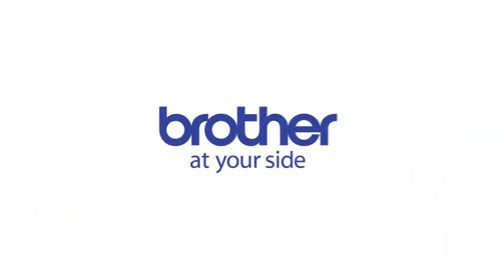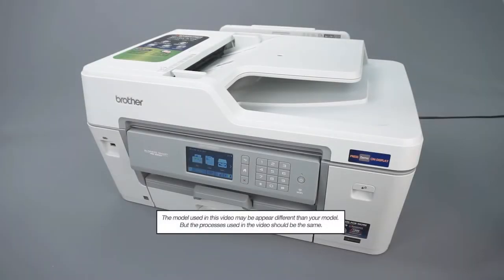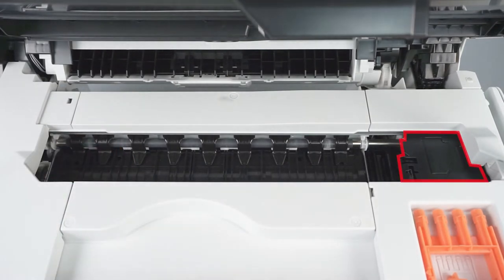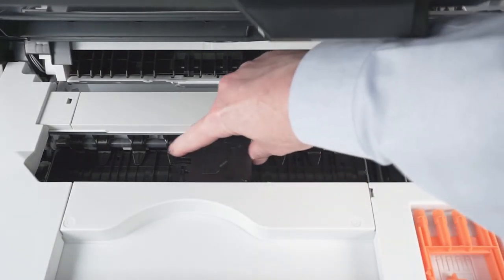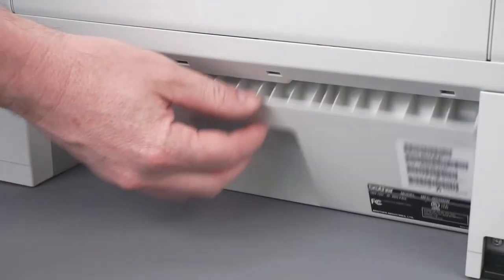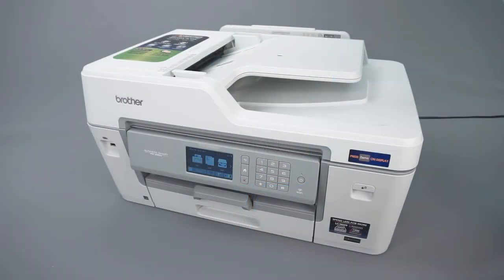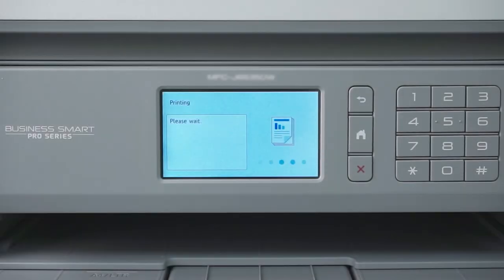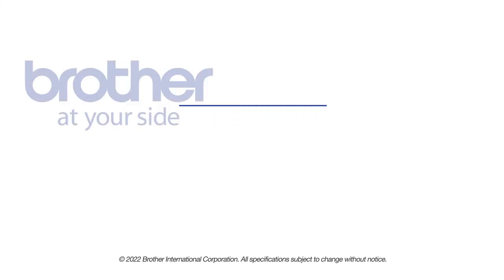Unable to print MFCJ6955DW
Learn how to clear the “Unable to Print” error that displays with a two digit code on your Brother MFC-J6955DW inkjet all-in-one printer.

Models covered:
Brother MFCJ6955DW

Quick Links / Table of Contents:
Models covered 00:09
Check platen 00:28
Open and check rear cover 01:07
Unplug machine 01:23
Print quality check sheet 01:35

Transcript:
Welcome. Today we are going to look at clearing the “Unable to Print” error followed by a two digit code your Brother MFC-J6955DW

This video will cover multiple models. Even though your machine may not match the model referred to on the screen the overall process will be the same.

The “Unable to Print” error with two-digit code appears if there is paper or other foreign objects stuck in the machine or if your machine is experiencing a mechanical malfunction.

We will begin by opening the scanner cover. Check the platen area and remove any ripped paper or other obstruction.  Also remove any blue packing tape still attached to the print head.

If the print head is in the locked position on the right side of the platen, press and hold the red X on the control panel for 5 seconds. When the print head moves to the center, check the right side of the platen for jammed paper. Gently slide the print head left and right and check for paper scraps trapped underneath the print head.

Leaving the cover open, turn to the back of the machine and open the Jam Clear Cover. Remove any jammed paper by gently pulling with both hands. Close the Jam Clear Cover.

Returning to the front of the machine, close the scanner cover. If the error message continues, unplug the power cord from the wall for 2 seconds and then plug the cord back in. The error message should clear.

Next you will need to print a Quality Check Sheet to verify that your machine is printing properly

On the touchscreen press the Ink icon.

Then press “Improve Print Quality”

Now press “Check Print Quality”

Then press “Start”

If the Quality Check Sheet prints successfully the error is resolved. Press the Home button to return to the home screen.

Customers also searched:
Brother MFC J6955DW unable to print